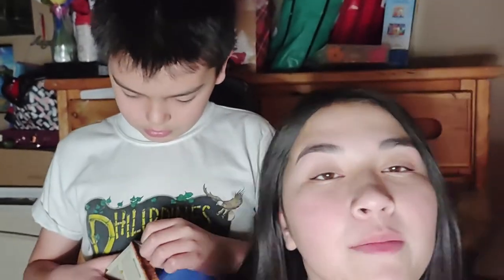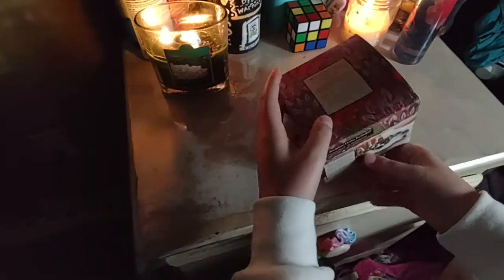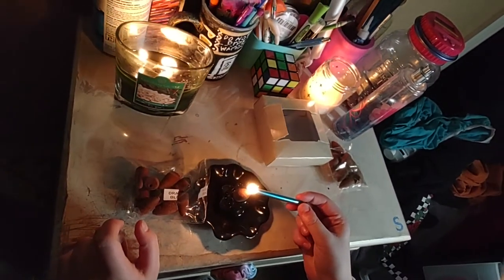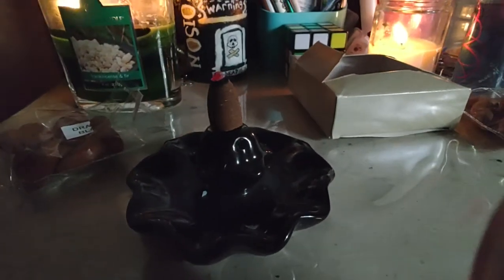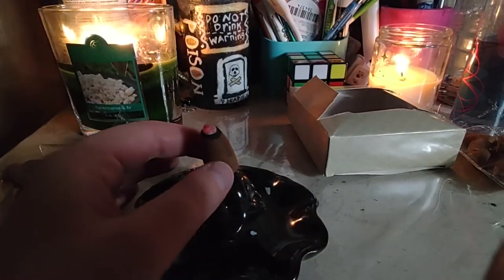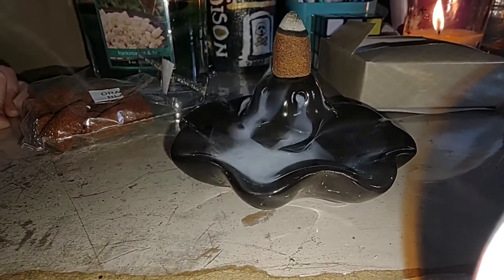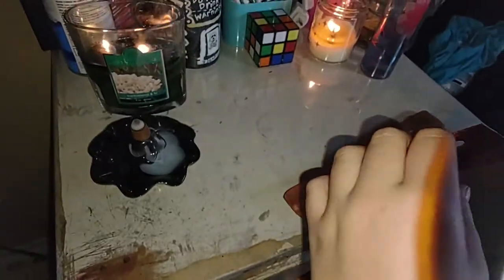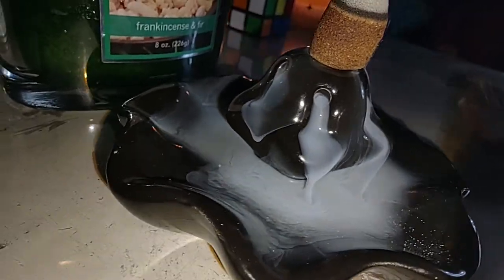Unboxing INCENSE!! Cones, sticks, WATERFALL INCENSE HOLDER!!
I hope you guys like and subscribe and have a good calm and spiritual day call me down below if you guys want us to do more videos like this or if you guys want us to give updates